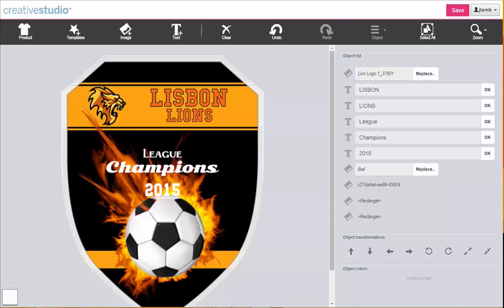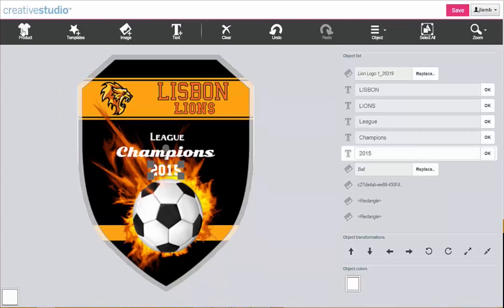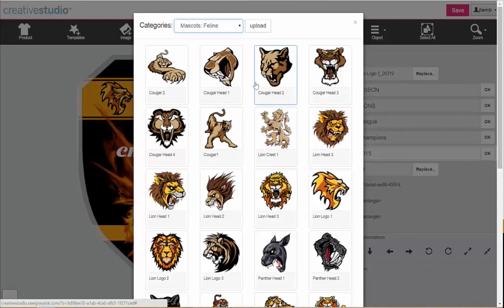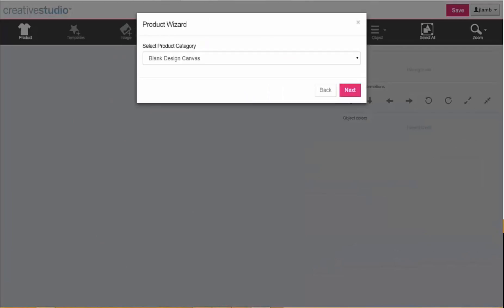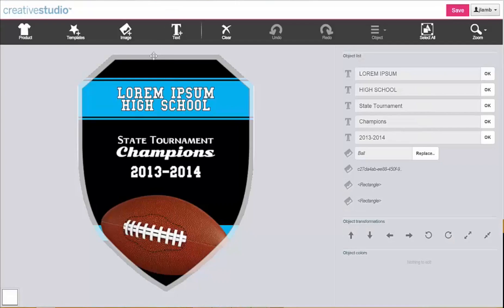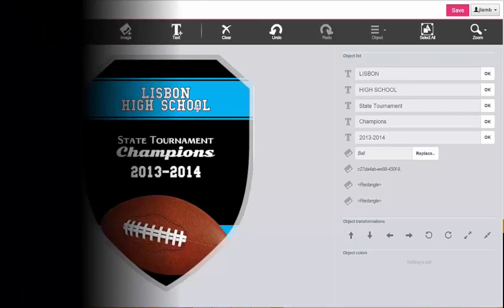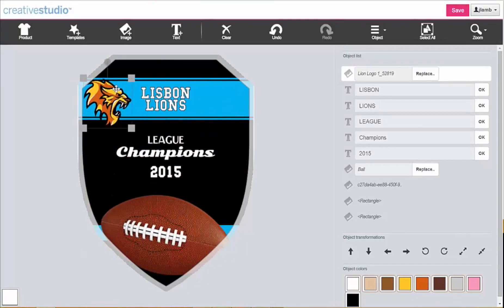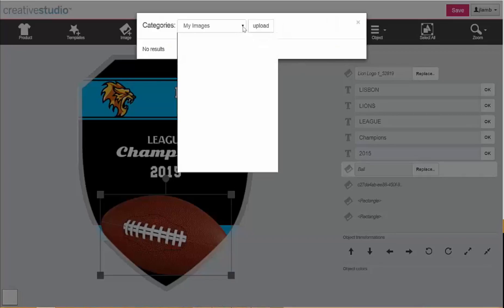Sawgrass' CreativeStudio Overview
CreativeStudio is Sawgrass’ innovative software suite consisting of the CreativeStudio Online Designer and Virtuoso Print Manager, both of which help creative entrepreneurs quickly and easily produce  great-looking designs from any Internet-connected computer or tablet.